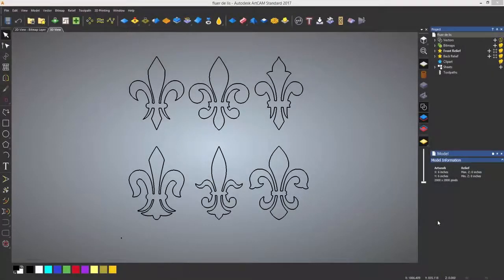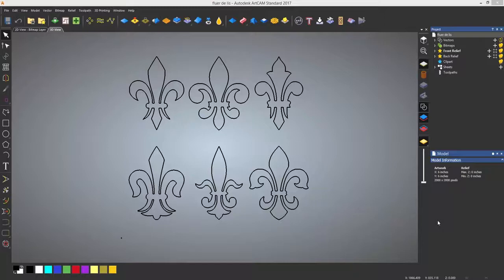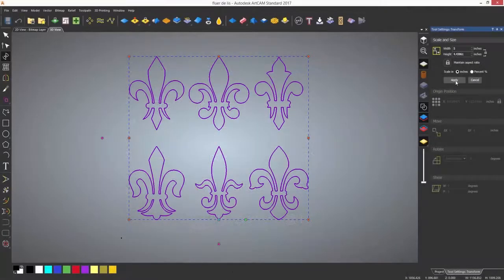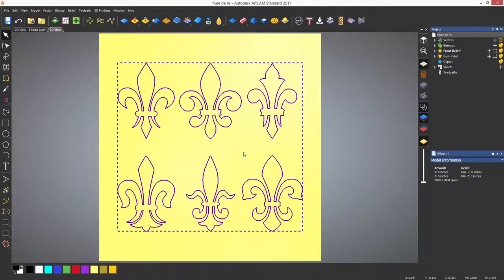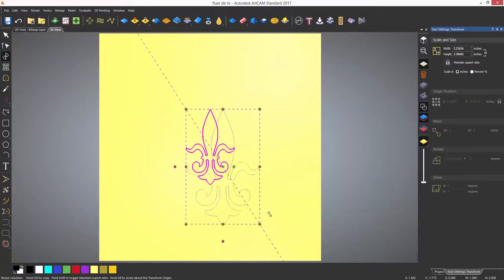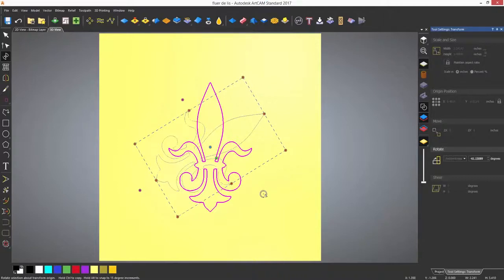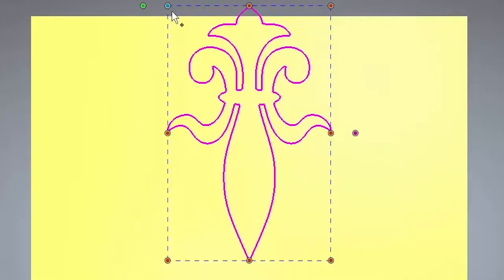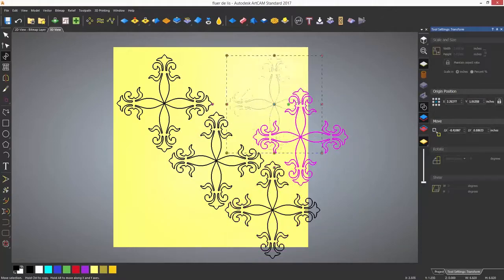ArtCAM Standard Tutorials 2 1 Transforming and Manipulation